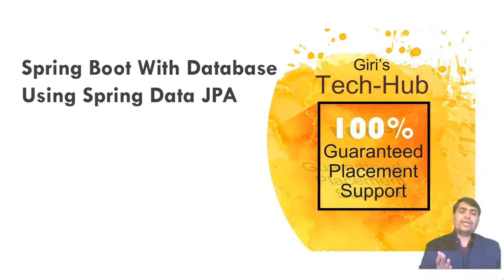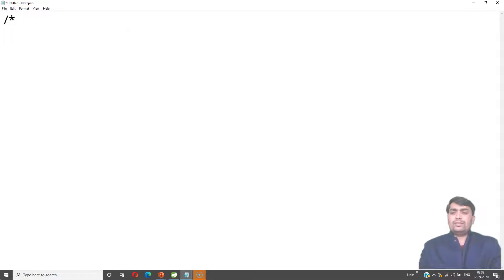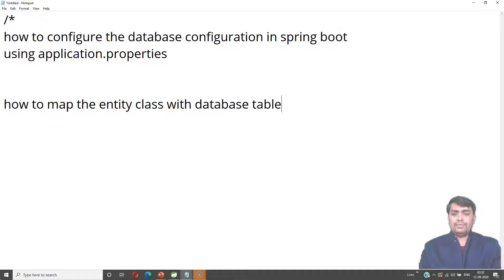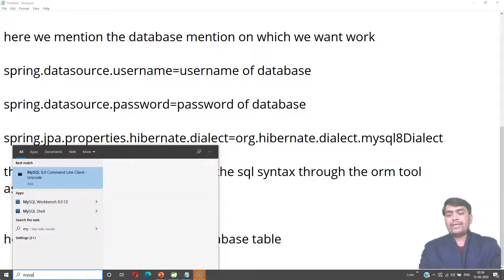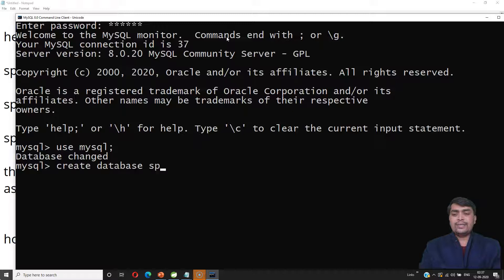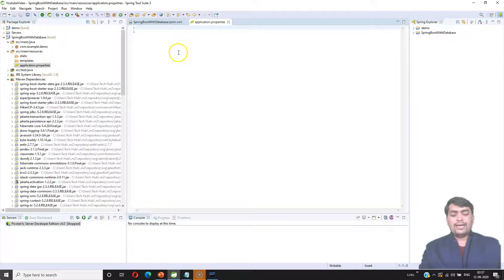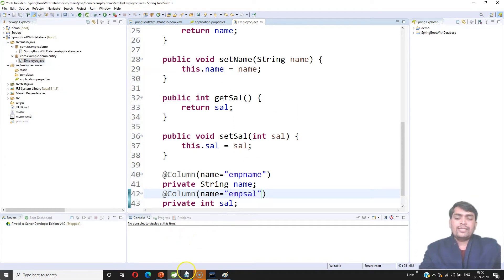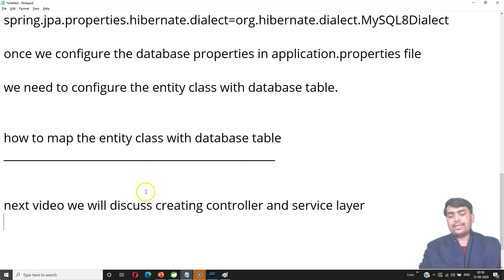spring boot with spring data jpa part2